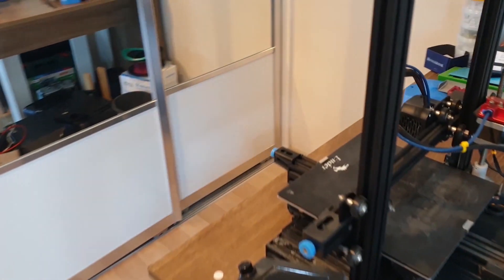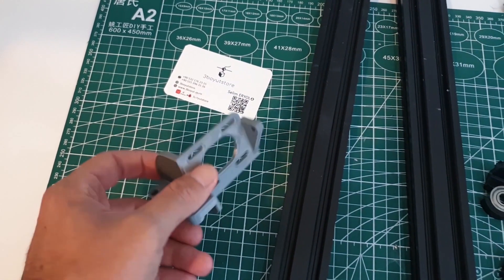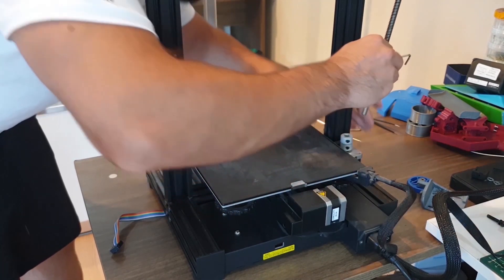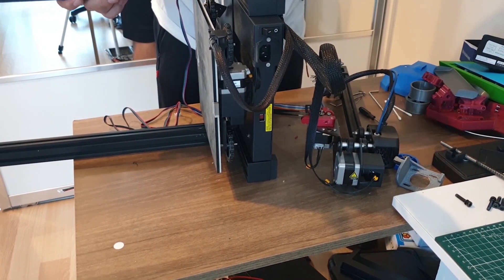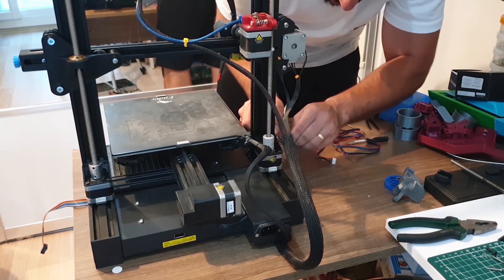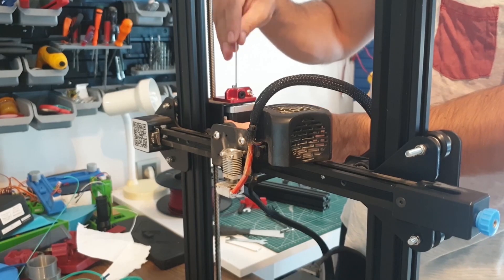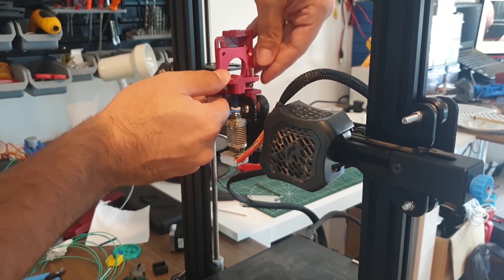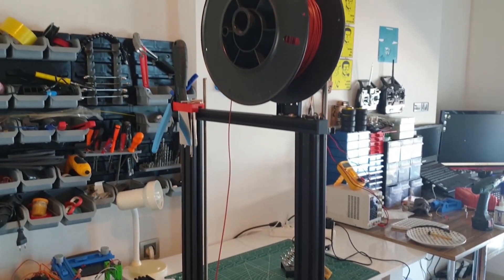Creality Ender 3 V2 3D Printer 3 Great and Important Upgrades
00:00 Beginning
03:15 First Upgrade (Z axis extension)
05:50 Second Upgrade (Double z axis)
08:36 Third Upgrade(Direct Drive)